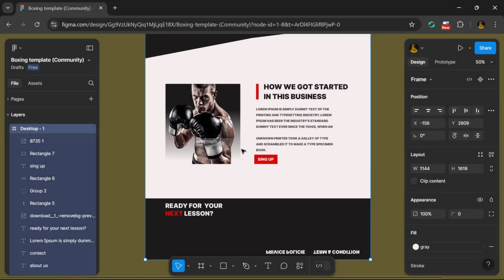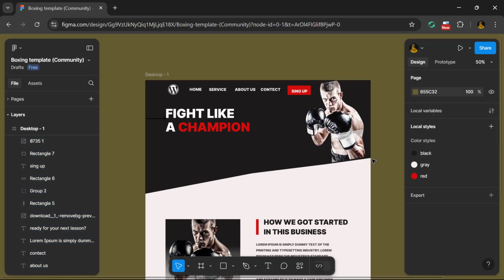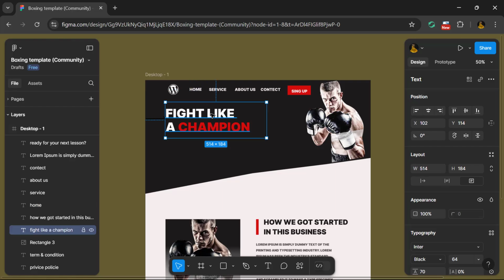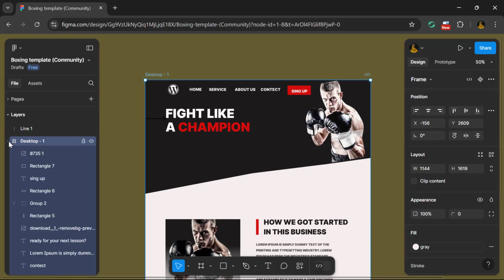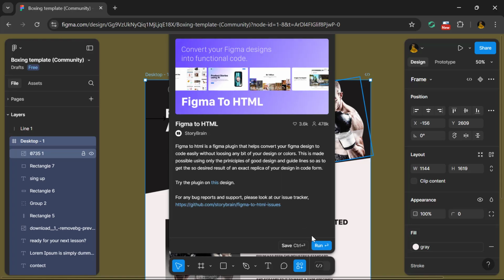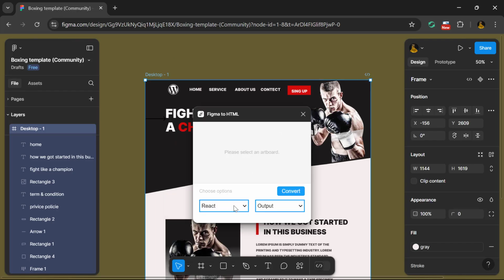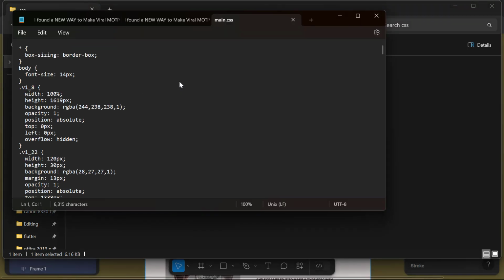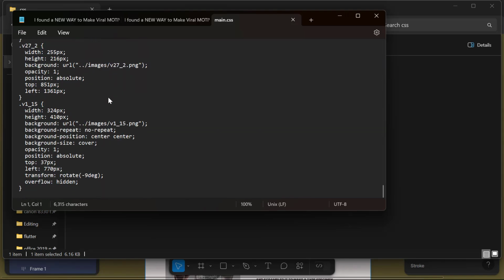How to get code from Figma